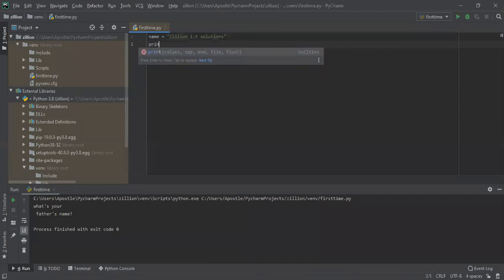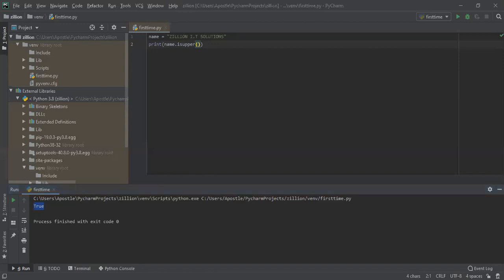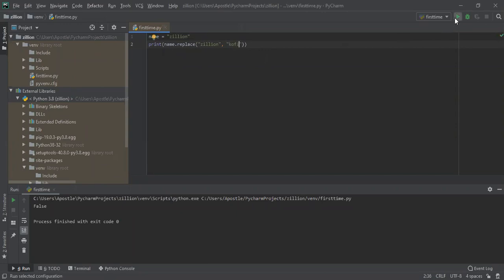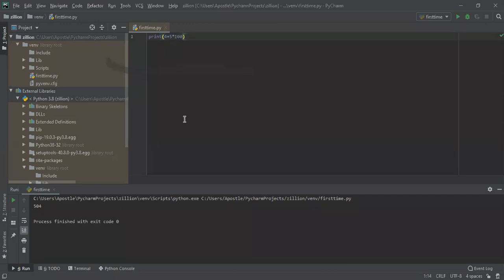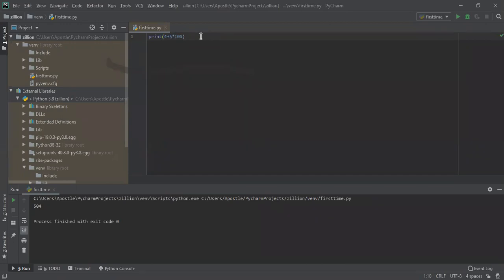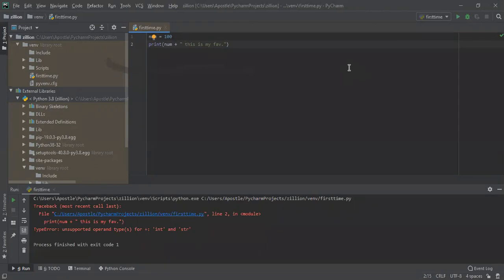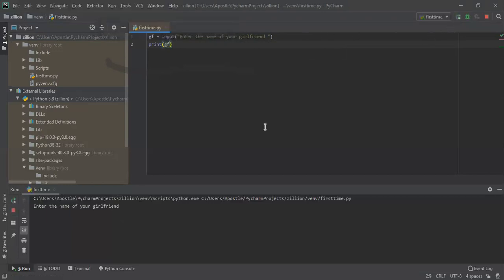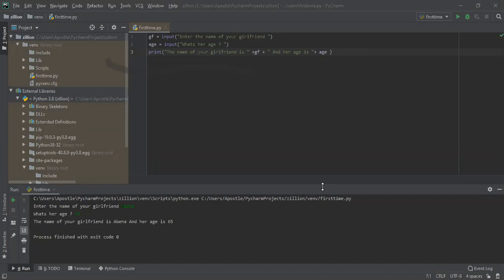Introduction to Python 3..... Variable Part 2